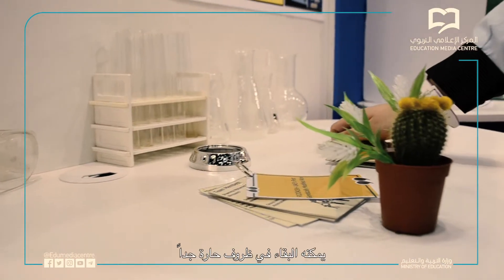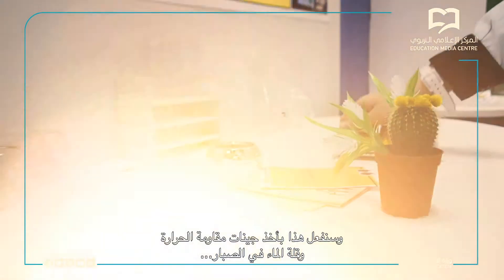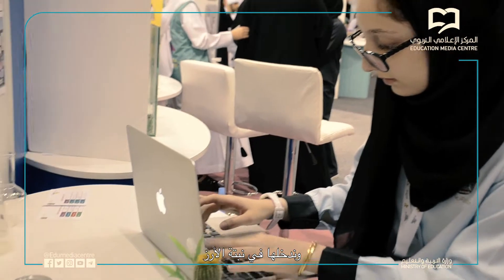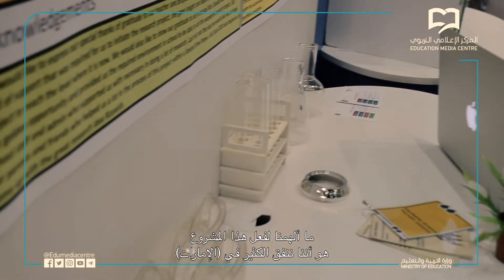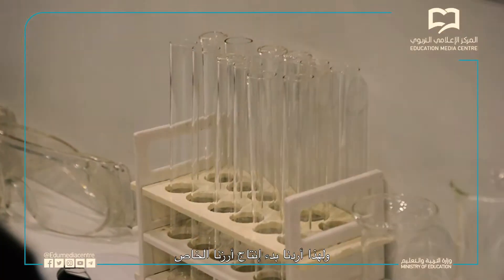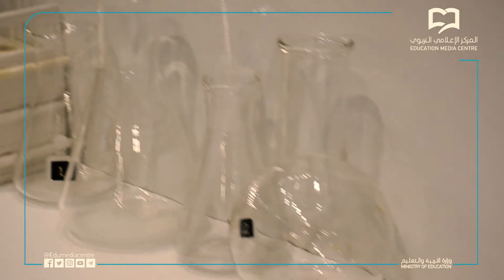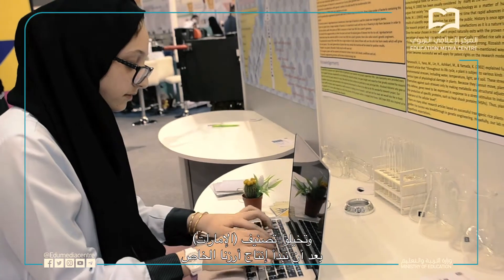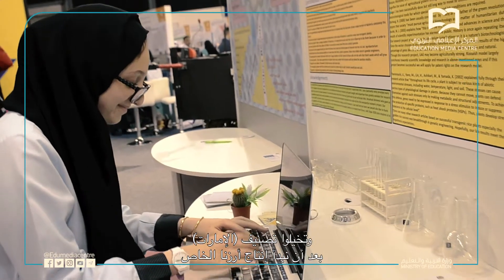Emirati_School | Genetically modified rice | الأرز المعدل وراثياً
بروح وطنية وجهد واجتهاد، اختراع أول رز معدل وراثياً بالإمارات لمجموعة من طلاب المدرسة_الإماراتية، باستخدام مواد طبيعية بهدف تقليل الاستيراد من الخارج

اسم المشروع: الأرز المعدل وراثياً
أسماء المشتركين: شهد الحمادي/ شمه المازمي/ غايه عبدالرحيم

Emirati_school students were able to plant genetically modified rice that lives in very hot conditions which might be the the gate for UAE to produce rice
Project: Genetically modified rice
Participants: Shahd Alhammadi/ Shamma Almazemi/ Ghaya Abdulraheem

Follow Education Media Centre by visiting the links